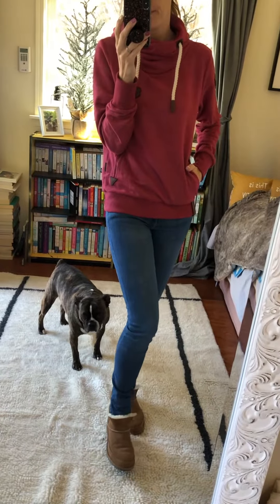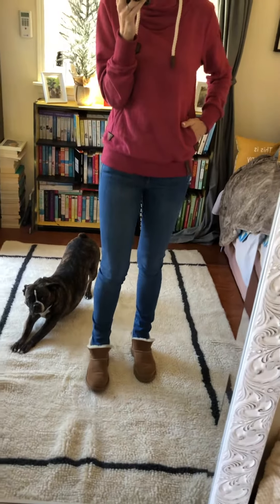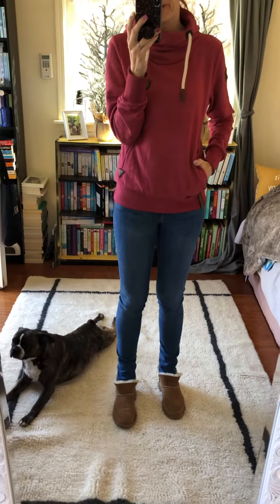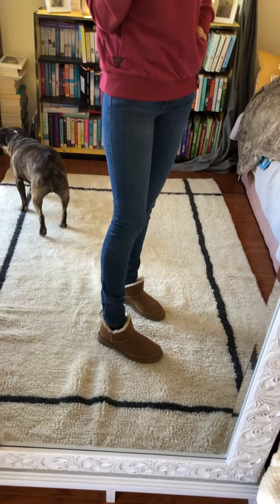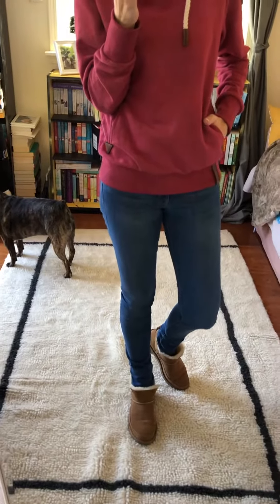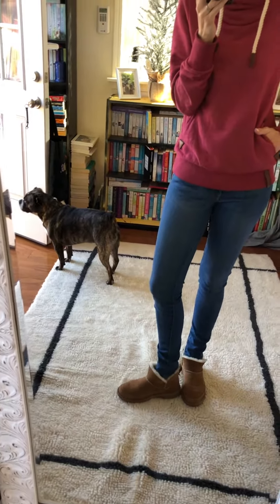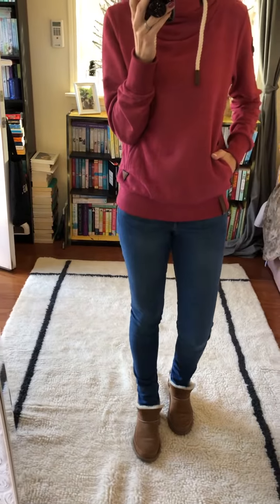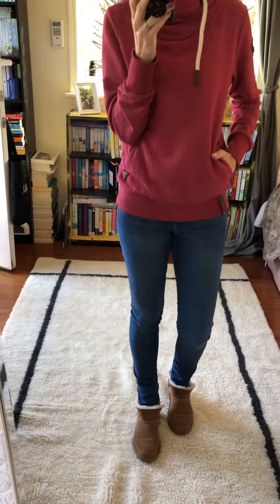decided to match my pups harness today. When we have to go to the Vet, we go in style.